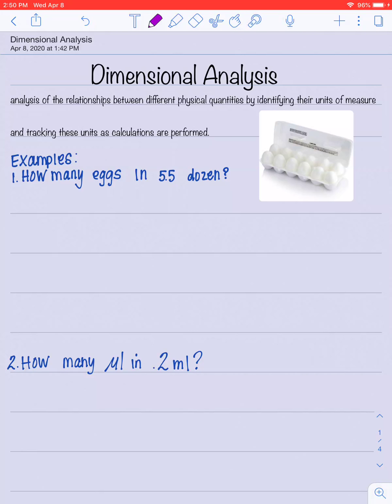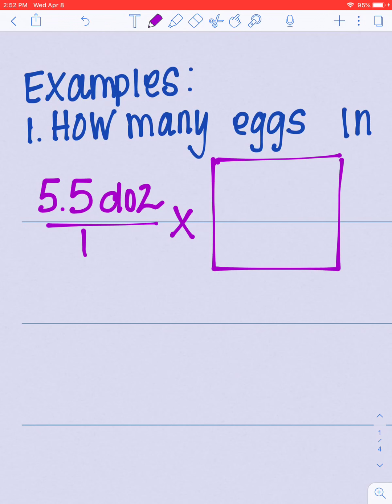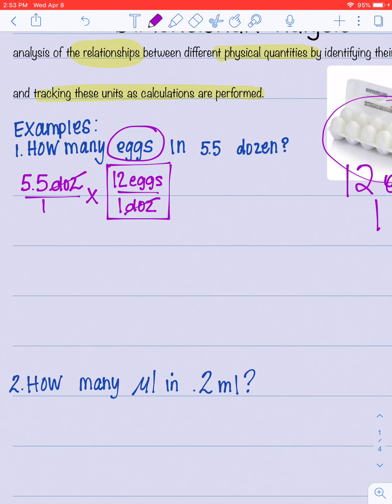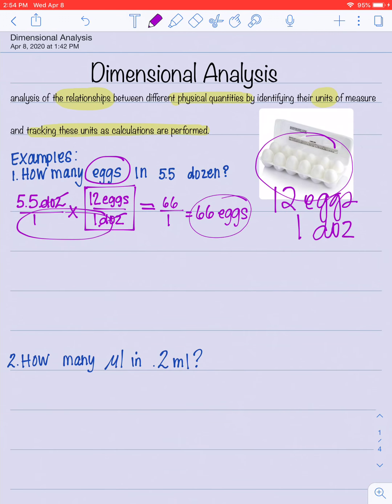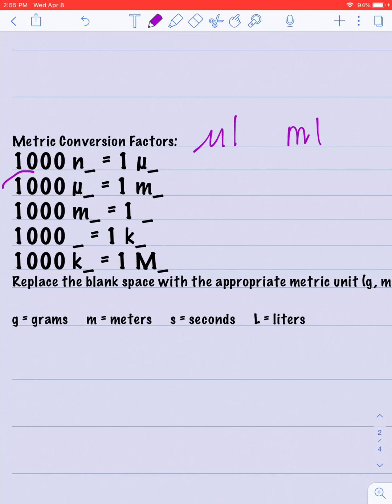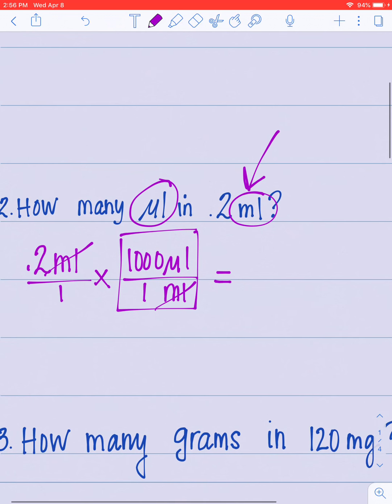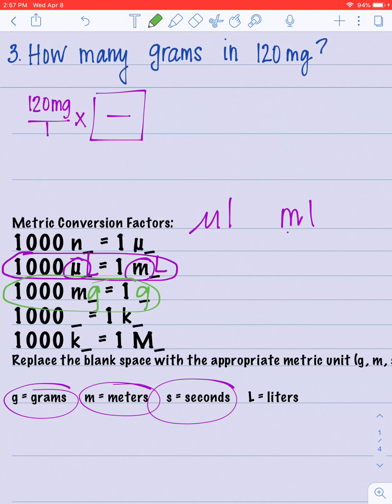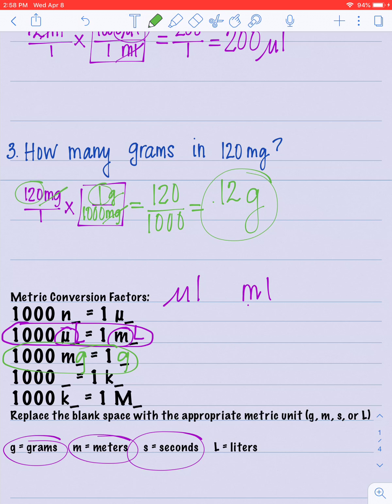LAB PROTOCOLS UNIT: Dimensional Analysis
This video covers how to use dimensional analysis to do one step unit conversions.